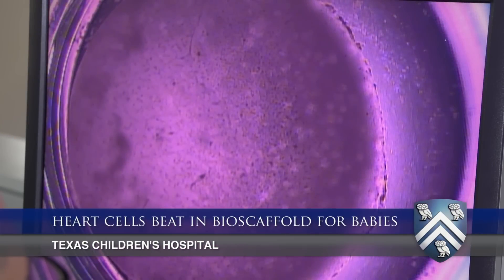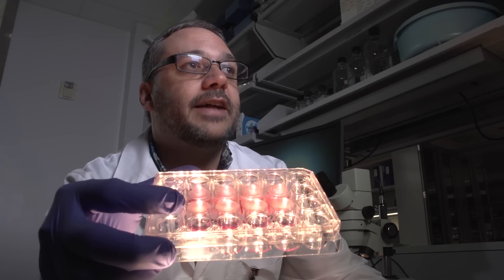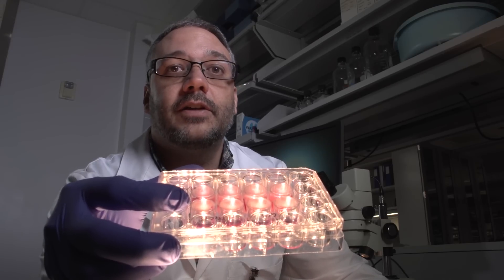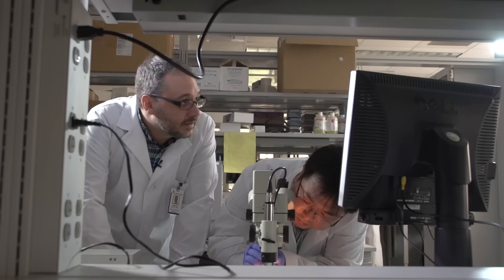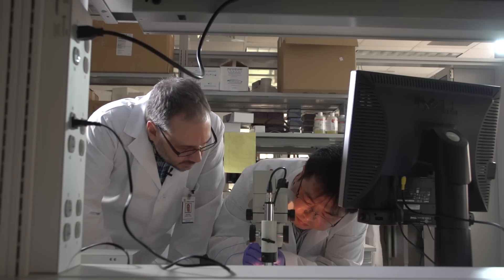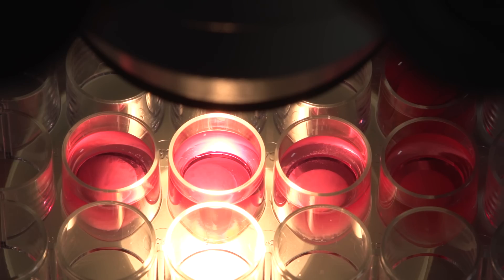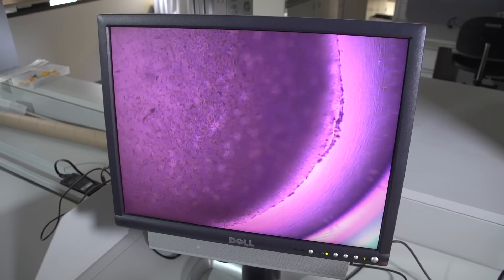Rice, Texas Children's team creates biocompatible patch to heal infants with birth defects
A painstaking effort to create a biocompatible patch to heal infant hearts is paying off at Rice University and Texas Children's Hospital.

The proof is in a petri dish in Jeffrey Jacot's lab, where a small slab of gelatinous material beats with the rhythm of a living heart.

Jacot, lead author Seokwon Pok, a postdoctoral researcher at Rice, and their tissue-engineering colleagues have published the results ofyears of effort to produce a material called a bioscaffold that could be sutured into the hearts of infants suffering from birth defects. The scaffold, seeded with living cardiac cells, is designed to support the growth of healthy new tissue. Over time, it would degrade and leave a repaired heart.